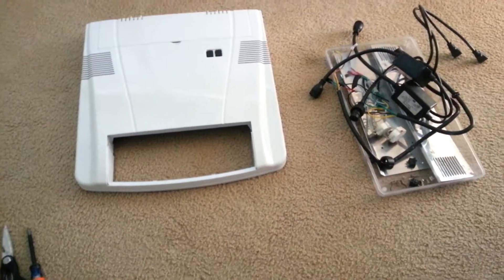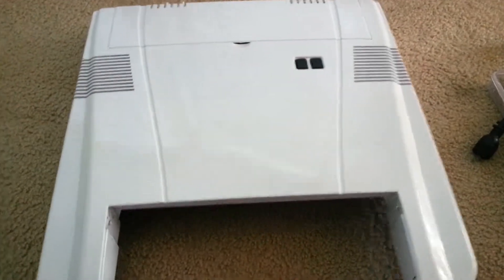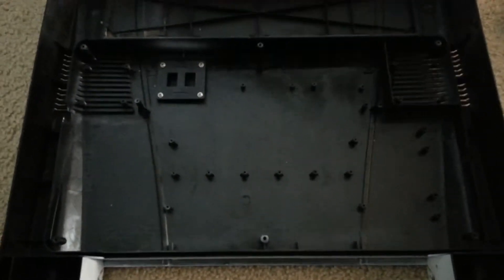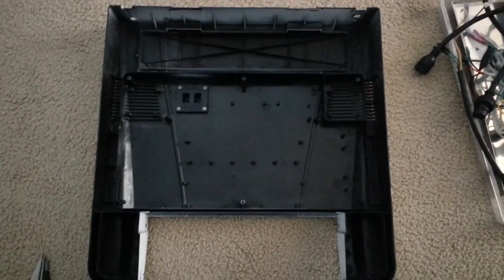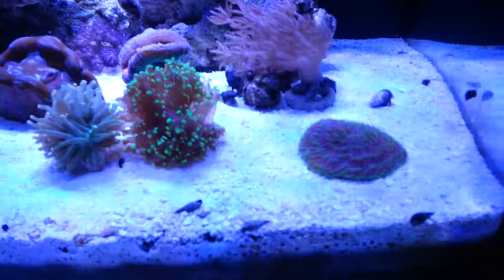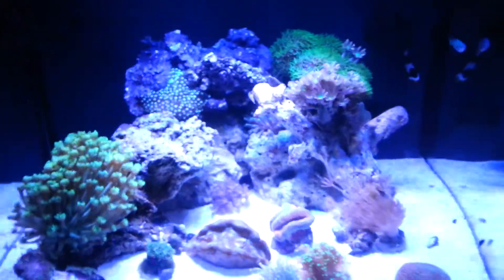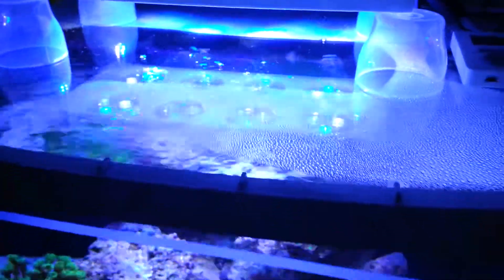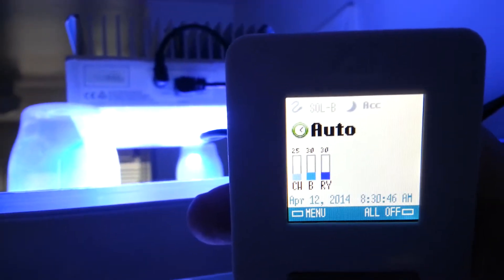Biocube 29 led mod part 1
Retrofitting an AI Sol in a biocube 29

Gloss white paint
deep live sand bead 4"+
hydor pump controller
(2) koralia 425 gph
MJ1200 returen pump
InTank Medial basket filter floss / purigen / chemi pure elite
Tunze 9002 skimmer with InTank cup and air mod
Aqua Illumination SOL blue installed Hood. with controller
return Y adaptor.